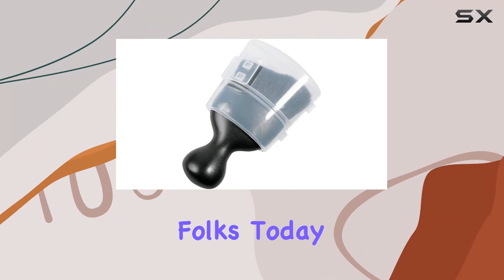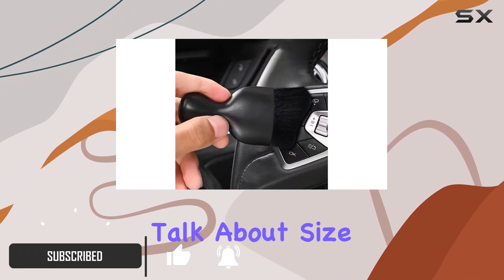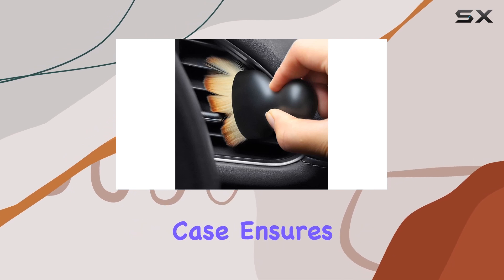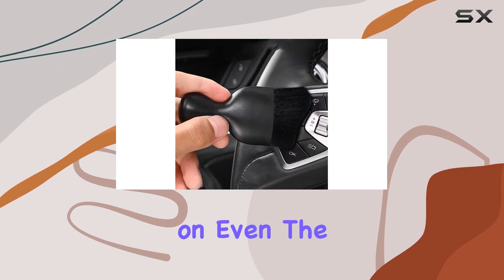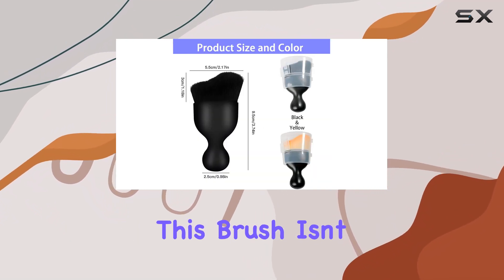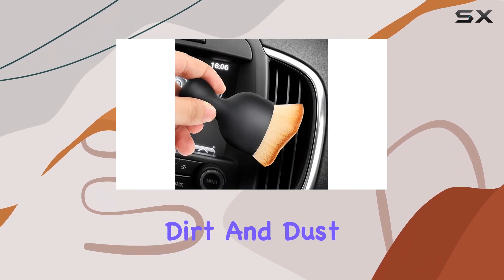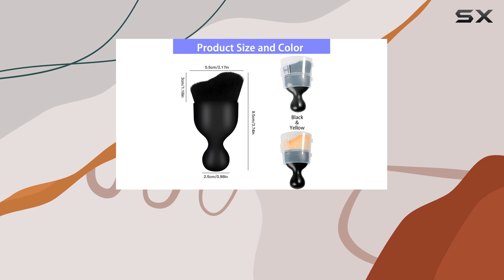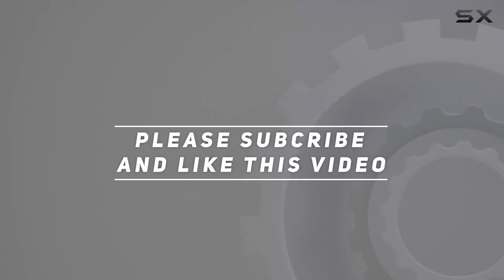reviewSuper Soft Car Interior Cleaning Brush: A Must-Have for Spotless Interiors!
Super Soft Car Interior Cleaning Brush: A Must-Have for Spotless Interiors!

0:00 Intro
0:06 Review

Things that we mentioned in this video:
Car Interior Cleaning Brush, : B0C1JR7GFC